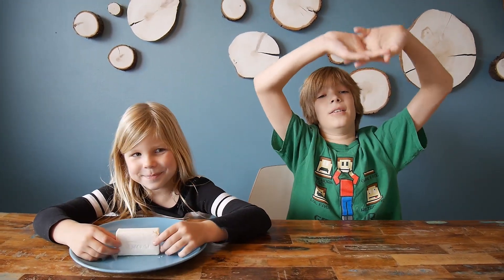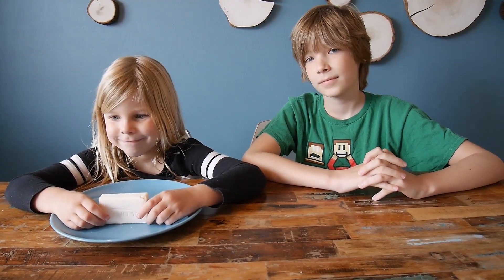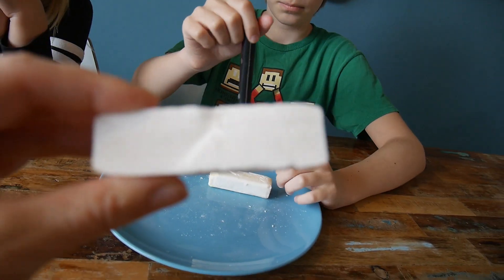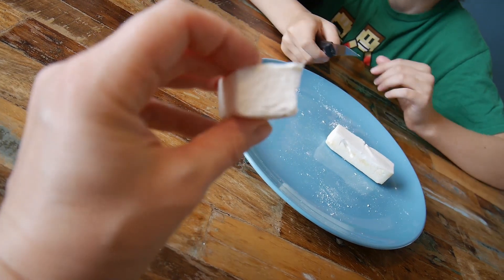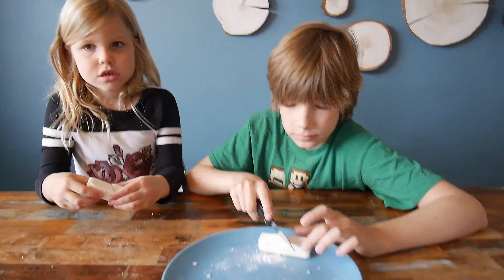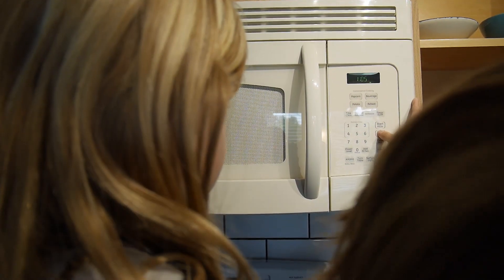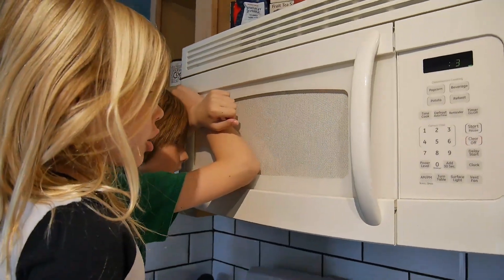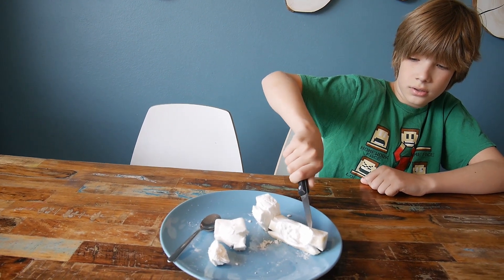MICROWAVING IVORY SOAP | Quarantine Boredom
Today we've decided to repeat an old trick - to microwave a piece of soap and to make a soap cloud. We're showing two of our attempts - first one failed, and another is a success. How are you all doing during the quarantine?